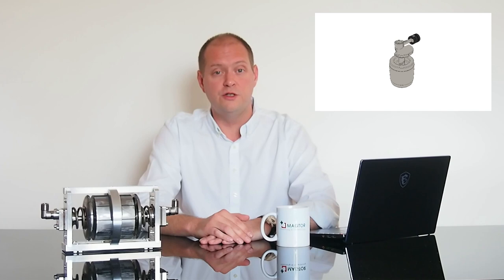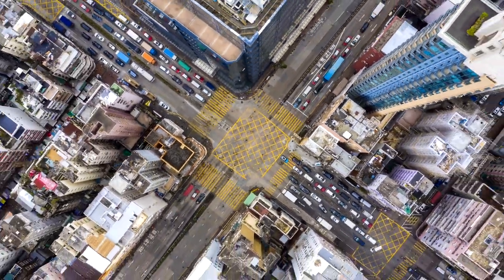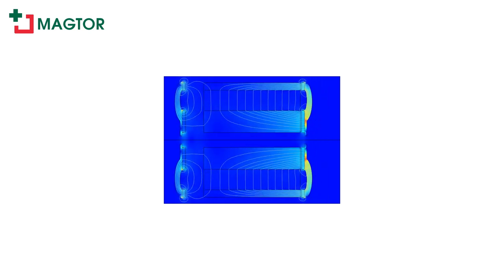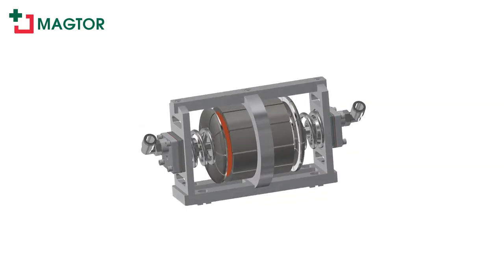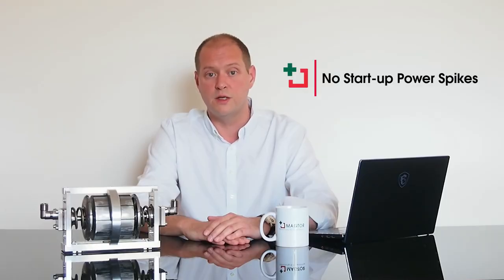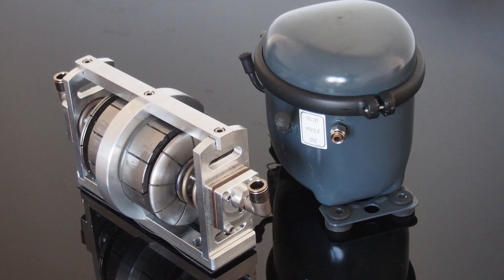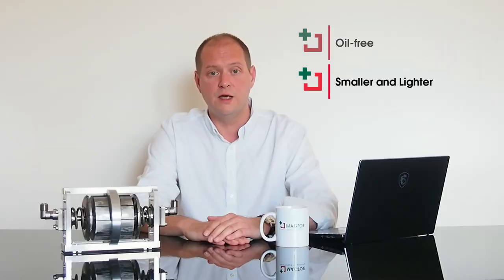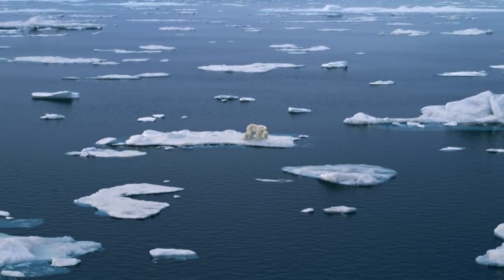Magtor Presentation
What is the Magtor technology?
How does it work?
What are Magtopressors and Magtopumps?
What can they do?
Can it play a role against climate change?

Chapters:
00:00 Global Problematic
00:55 Magtor's Linear Approach
01:46 How does the Magtor technology work?
02:33 Magtopressors and Magtopumps
03:01 Air Magtopressor
03:52 Intellectual Property
04:16 Conclusion